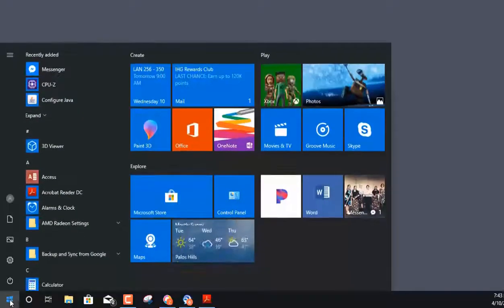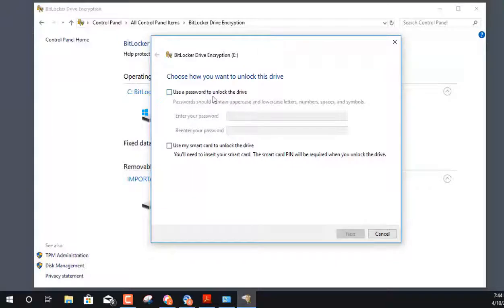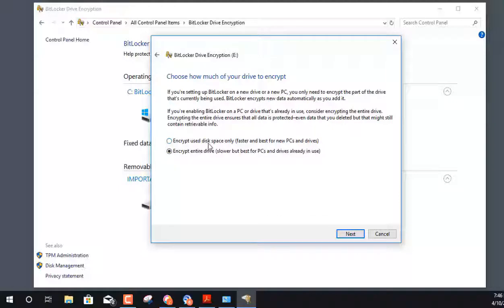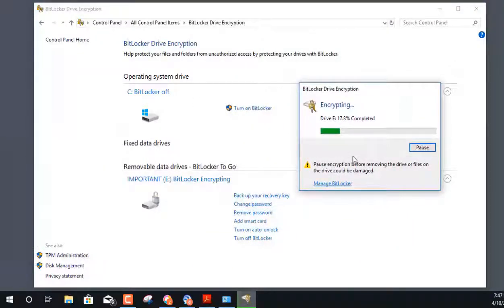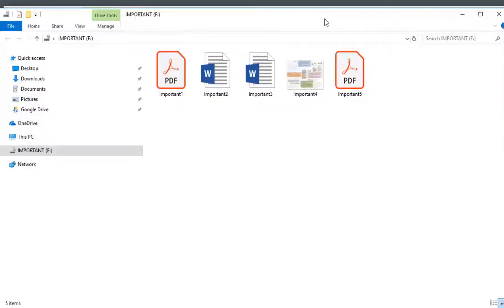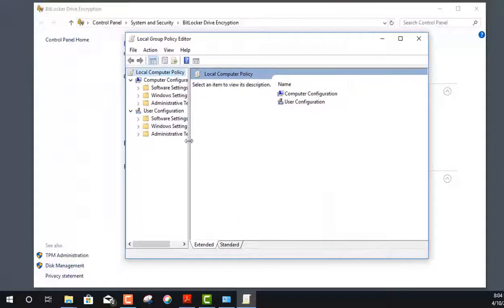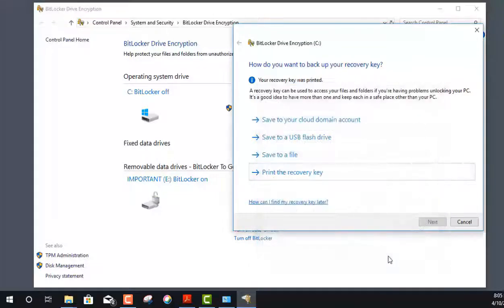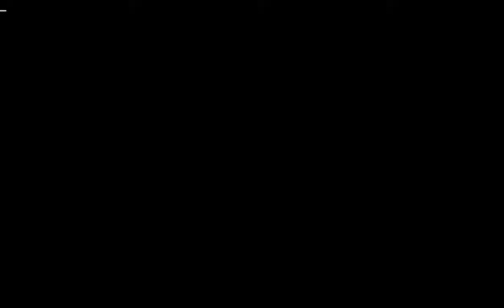video demonstration on how to use Bitlocker and Bitlocker To Go in Windows 10 and 11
In this video tutorial, we will walk you through the process of using Bitlocker and Bitlocker To Go in Windows 10 and 11 to encrypt your data and protect it from unauthorized access.

First, we'll cover the basics of Bitlocker and Bitlocker To Go, including what they are, how they work, and why you might want to use them. Then, we'll show you how to set up Bitlocker on your Windows 10 or 11 device, including how to choose your encryption method and create a strong password or PIN.

You'll learn how to encrypt your entire operating system drive or just specific files and folders, and we'll demonstrate how to decrypt your data if necessary. We'll also show you how to use Bitlocker To Go to encrypt data on external drives, such as USB flash drives, to keep your data safe when you're on the go.

Throughout the video, we'll provide helpful tips and tricks to make the process as easy and seamless as possible. Whether you're a beginner or an experienced Windows user, this video will give you the skills you need to use Bitlocker and Bitlocker To Go to protect your data from prying eyes.

So, if you're ready to take your data security to the next level, watch this video tutorial and start using Bitlocker and Bitlocker To Go in Windows 10 and 11 today!